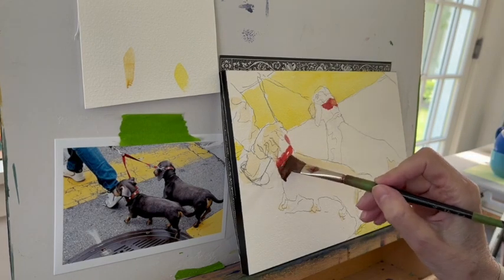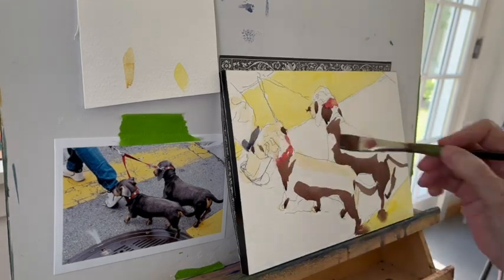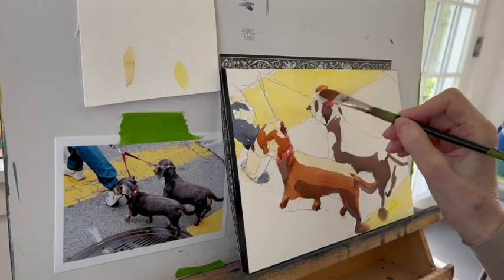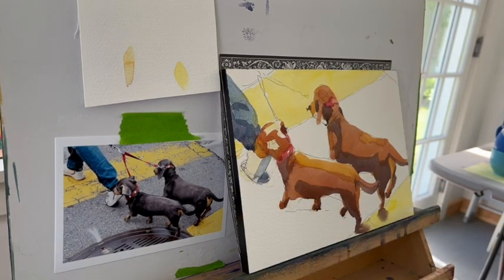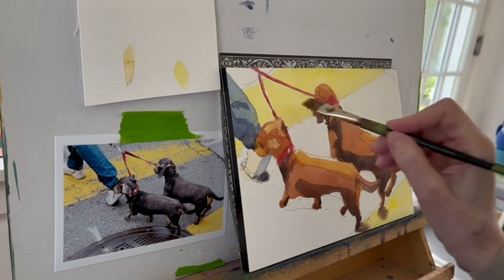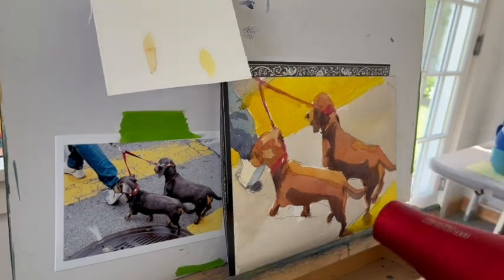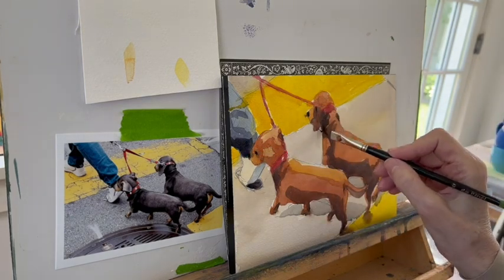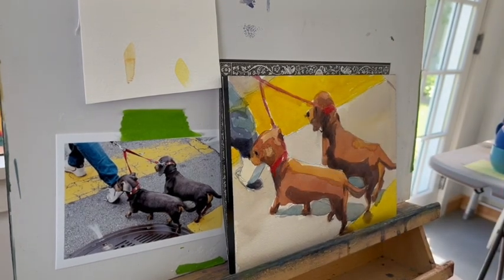Jo Mackenzie Watercolors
I have had to take a break for medical reasons. I am currently trying the FODMAP diet. Not much fun but I have to try it and have been on it for about a month. It is working. I think more time will pass and my energy and enthusiasm will return. Painting today felt good. It had been way to long a break.
jo Mackenzie
watercolor tutorials
art tutorials